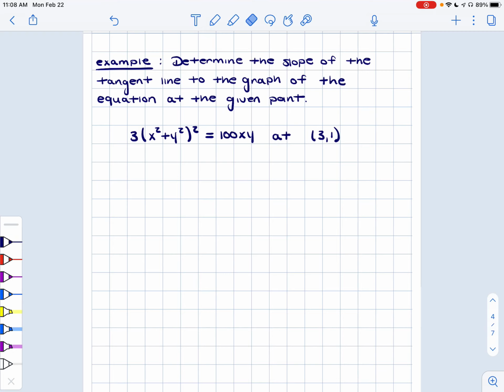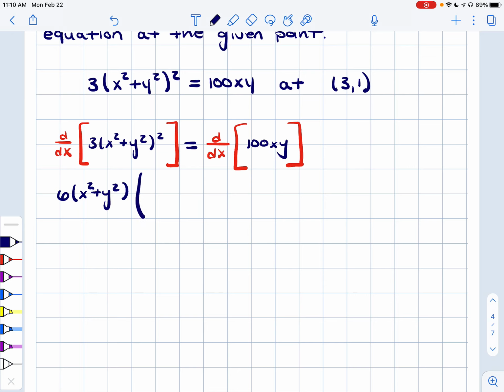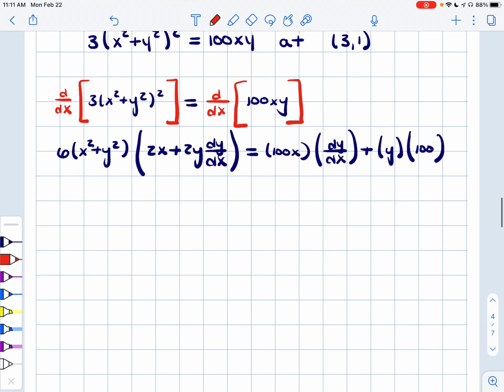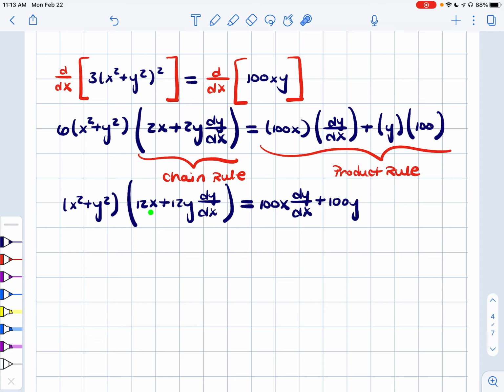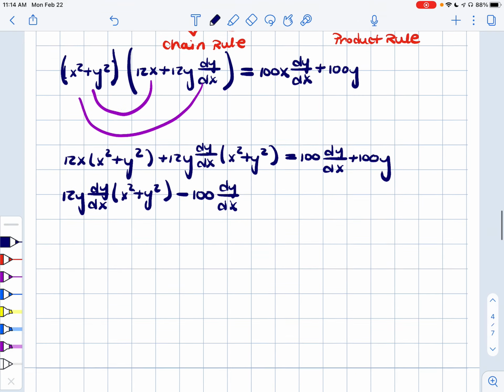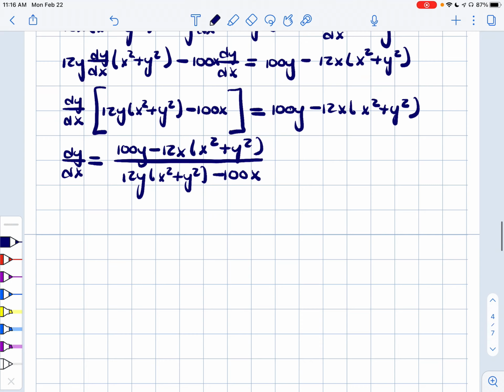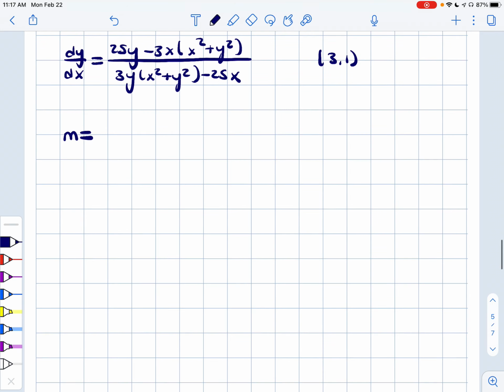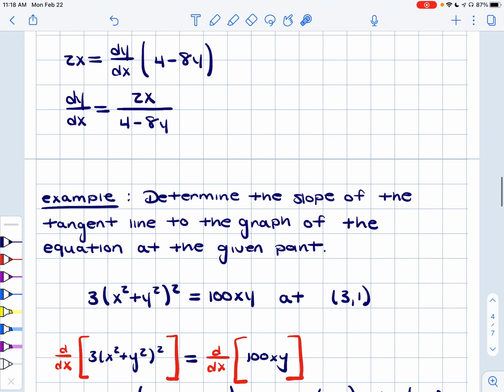Finding the Slope of a Tangent Line